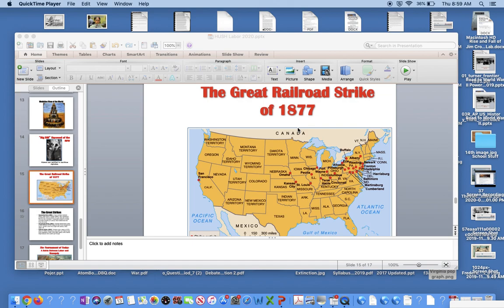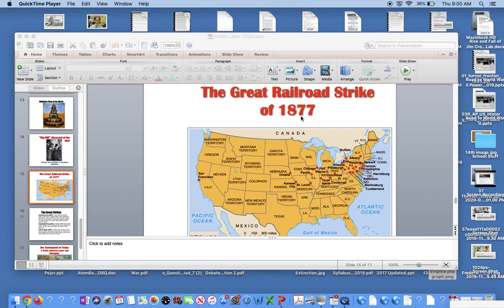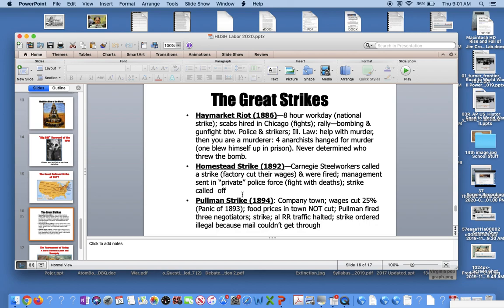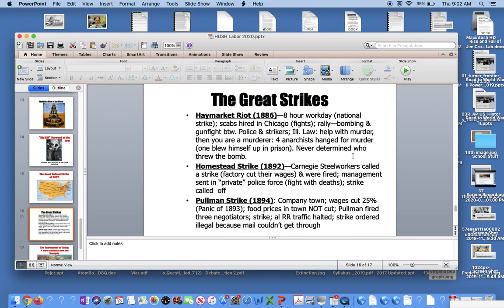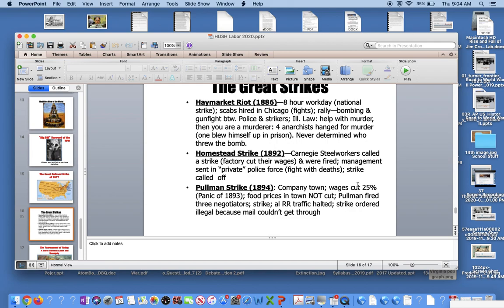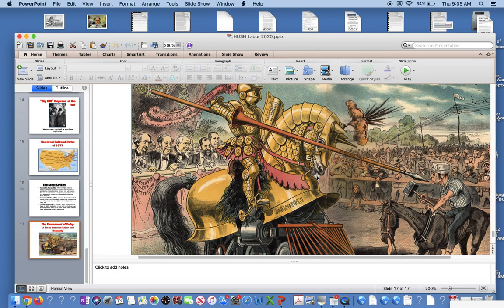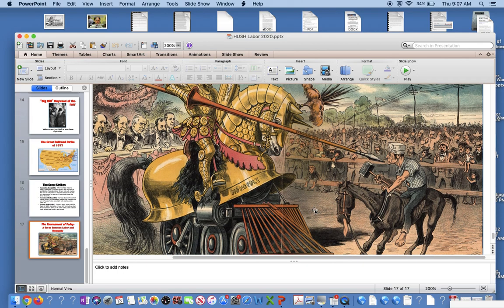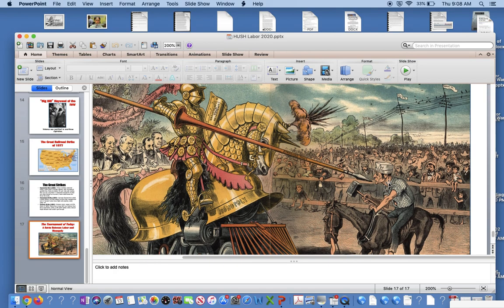KB Labor Wrap-Up 2020